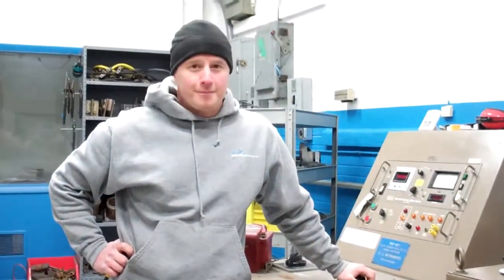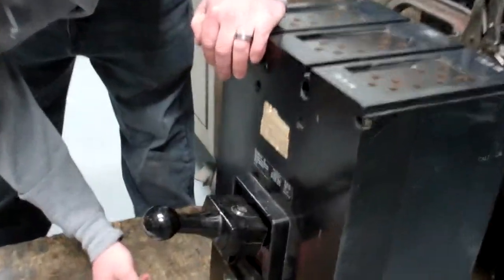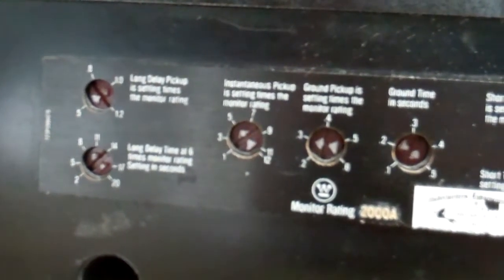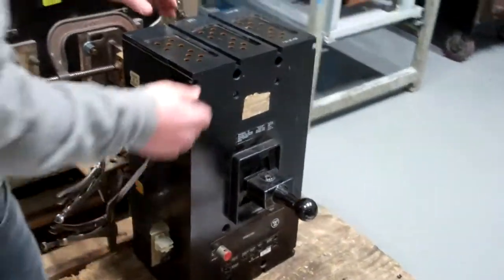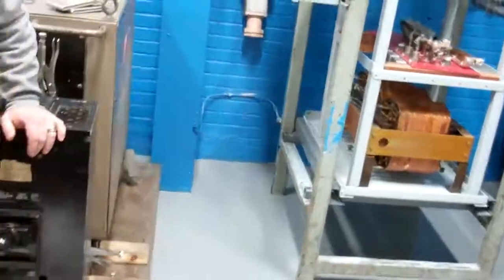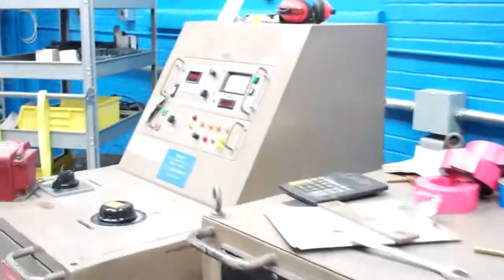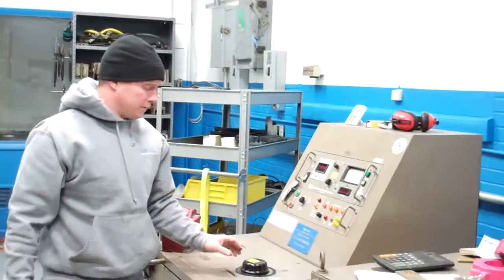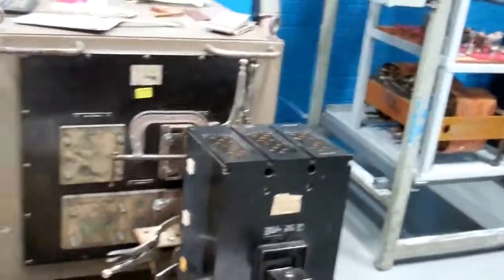Part 1 Westinghouse SPCB2000 amp with LSIG (1).MP4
Testing Westinghouse SPCB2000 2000 amp 600 volt 3 phase molded case circuit breaker on High Current Test Set. Part 1